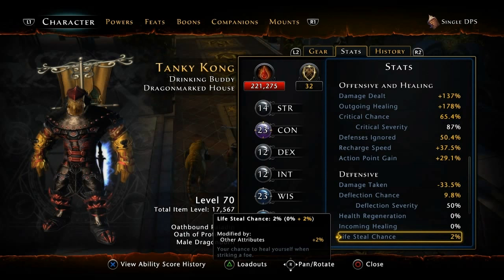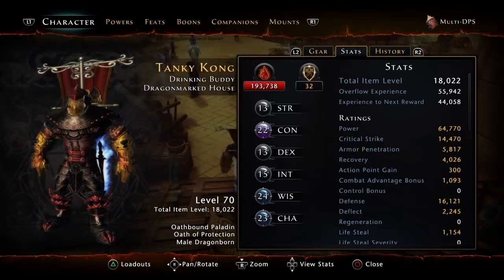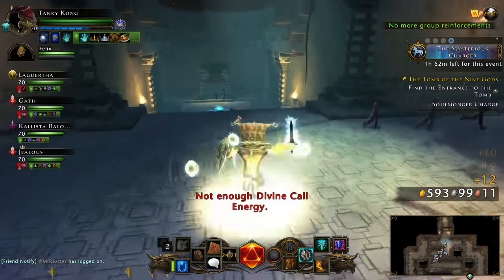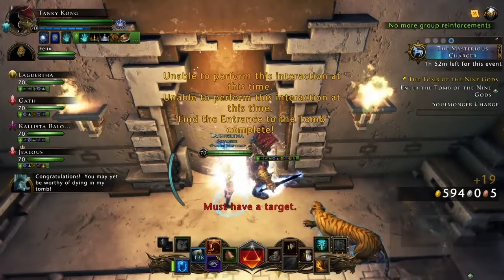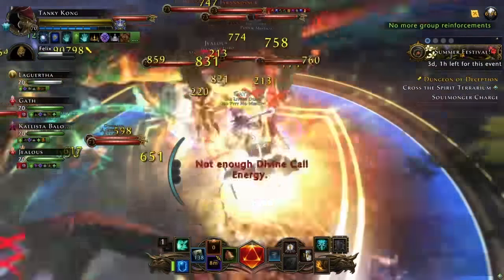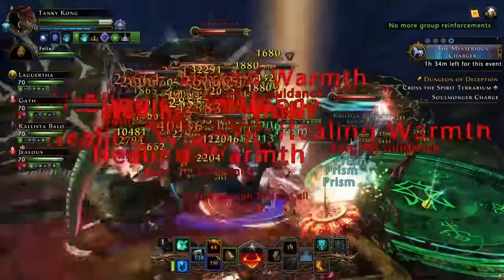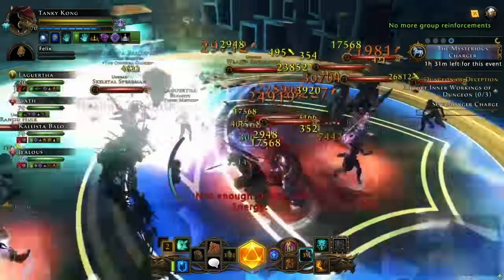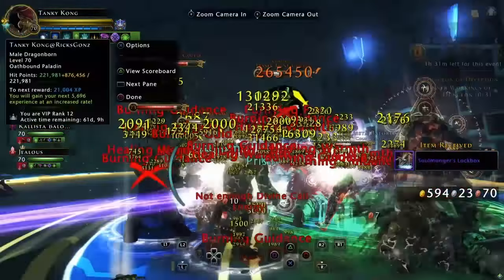Tanky Kong@Ricksgonz OP Tank T9G commentary run.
A little explanation of the way I play to make my build work. Chose a common random group to showcase the range of the build.

Go to mmo minds for more info on the build.